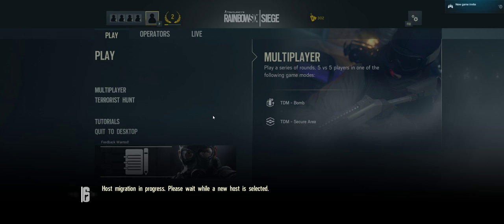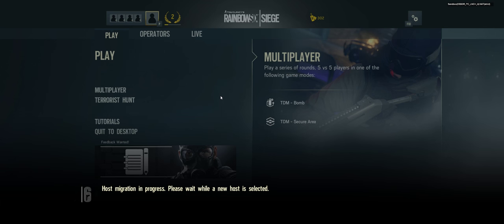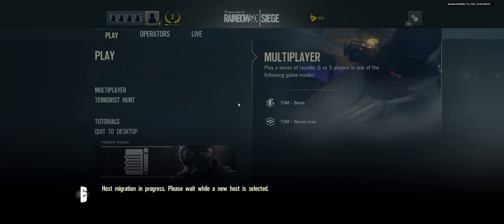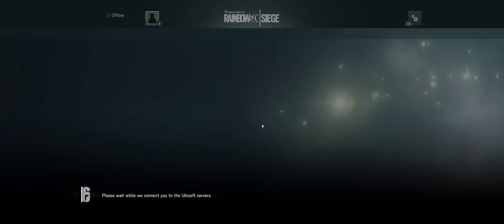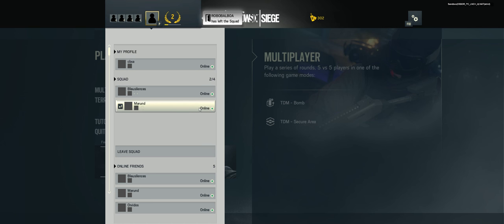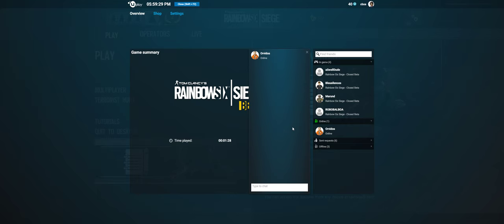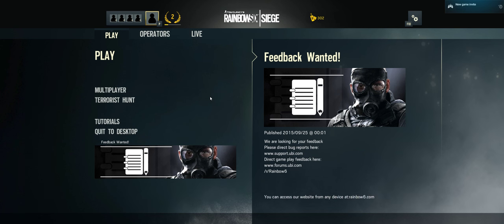Rainbow Six Siege Beta ~ Dealing with uPlay Parties, Squads, Invites, and NAT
Looks like having a closed NAT prevents even parties from forming, despite multiplayer games being hosted on dedicated Ubisoft servers.